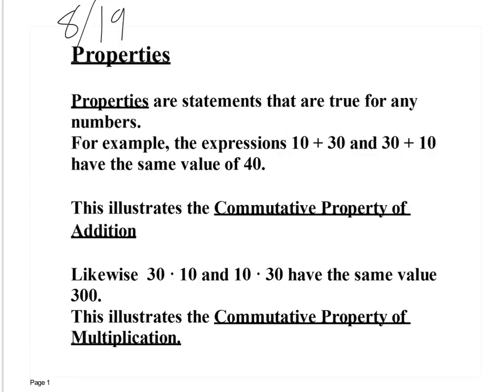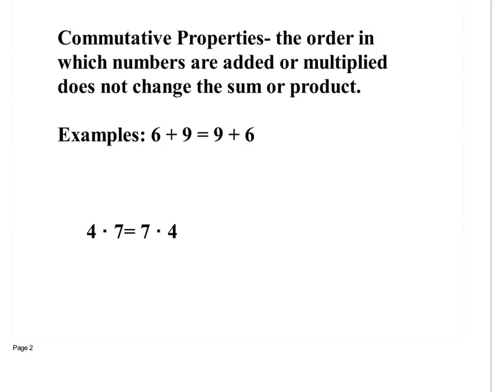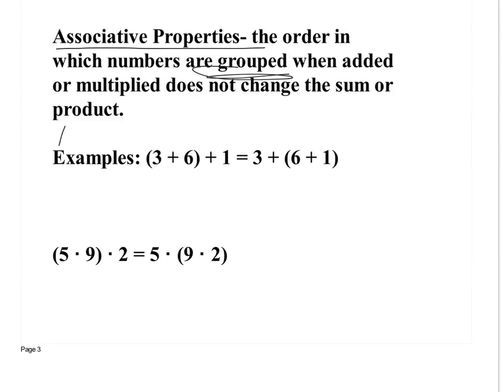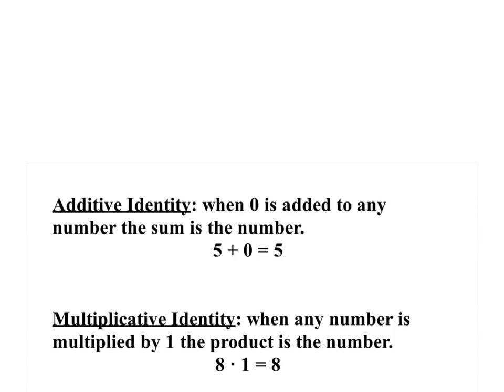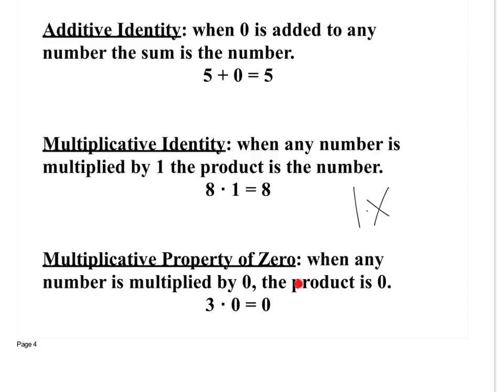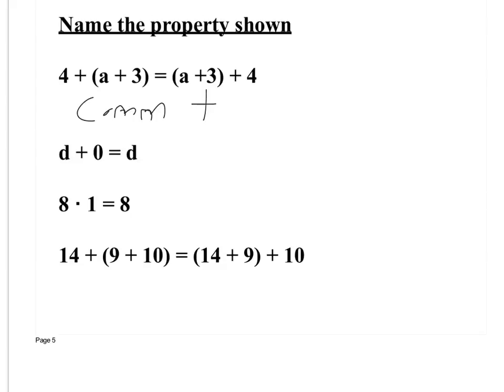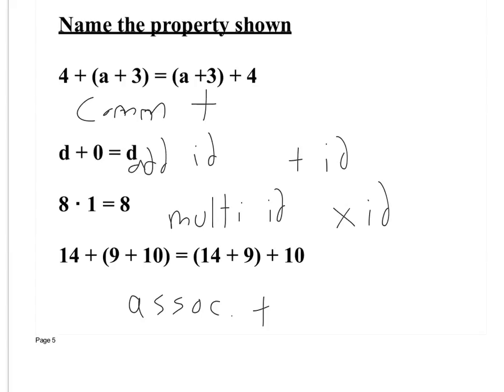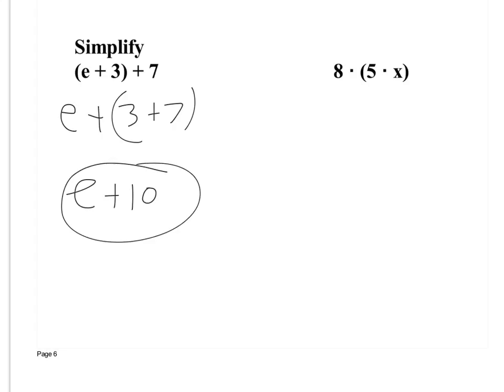Pre-Algebra Properties 8/19/15